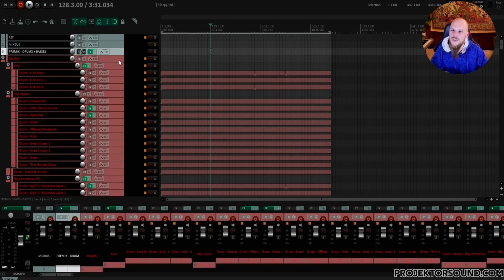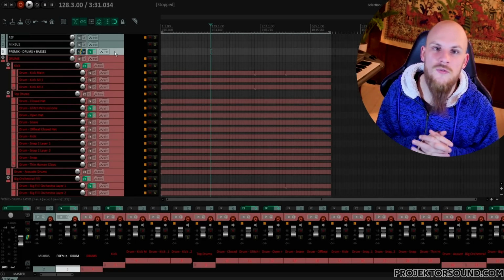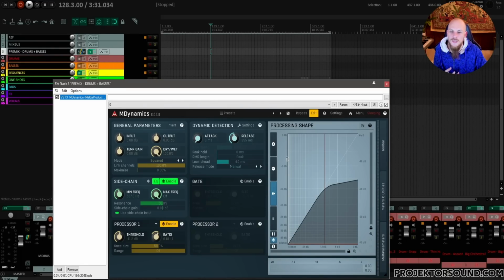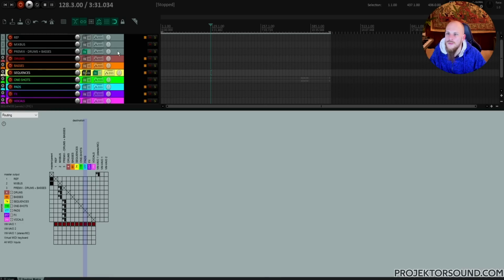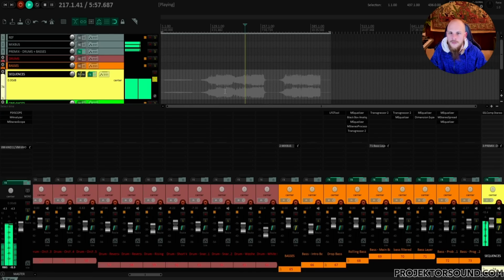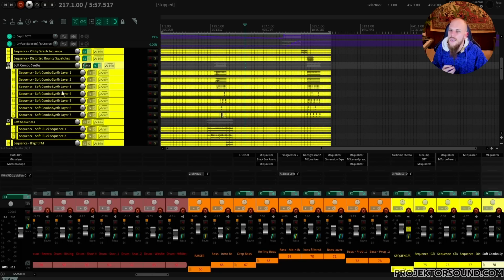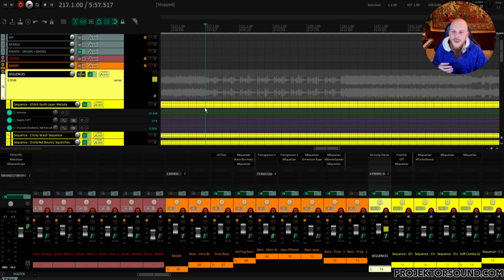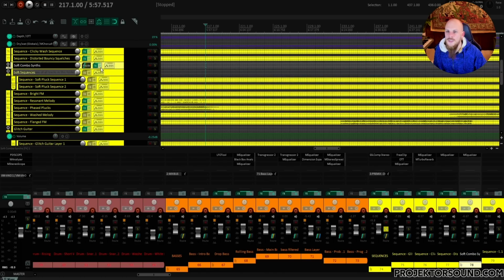Busses, Groups & Folders: How & When to Use Them!?!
Timestamps:
0:00 Intro
0:04 The project
0:15 Mixing busses vs groups
0:52 Why would you need busses & groups?
2:10 What to use busses for?
3:56 Glue processing
5:15 So how to think about groups & busses?
8:15 Outro

Groups, busses & folders are all terms used by mixing engineers but do you know what these mean? Do you know how and when to use them? In this video I'm going to show you how I would use them in a mixing project. I hope with this video I can help you understand this crucial concept much better!